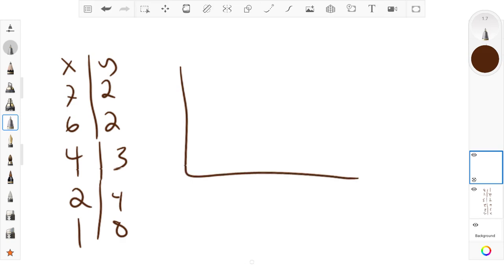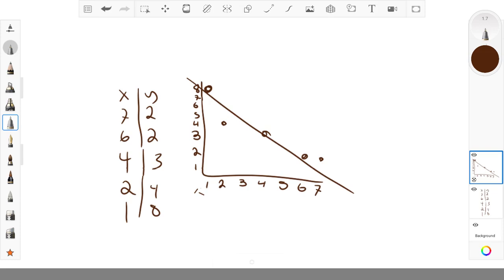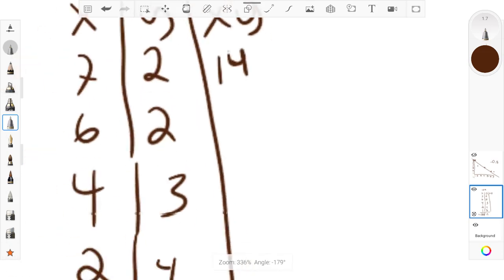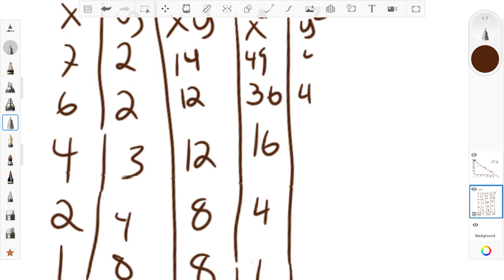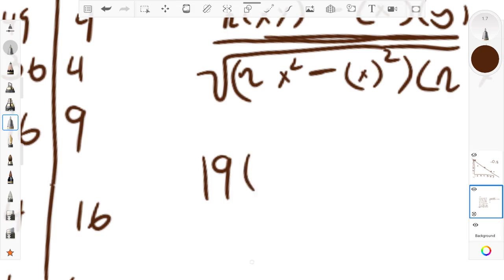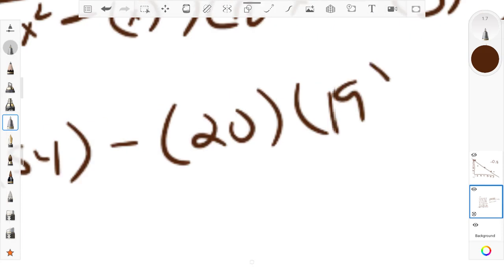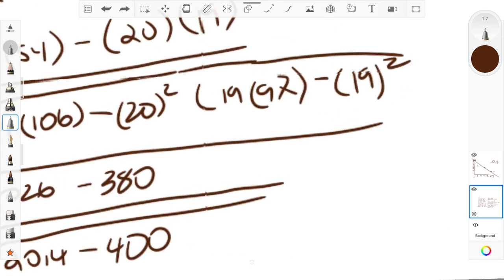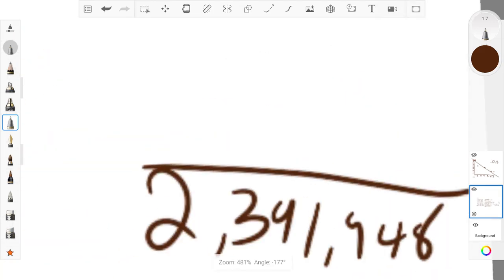Chapter 14 problem 8